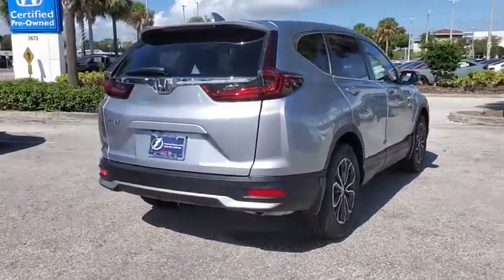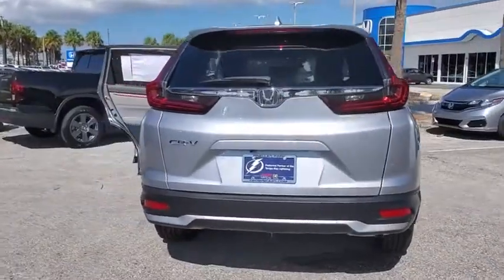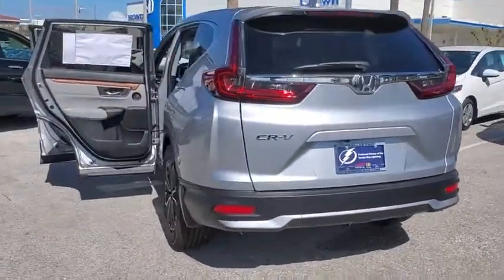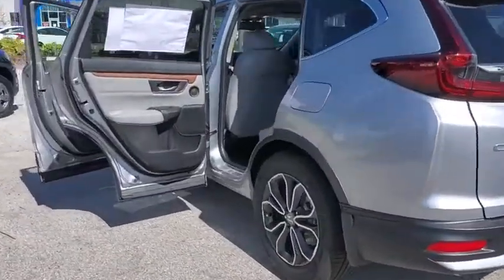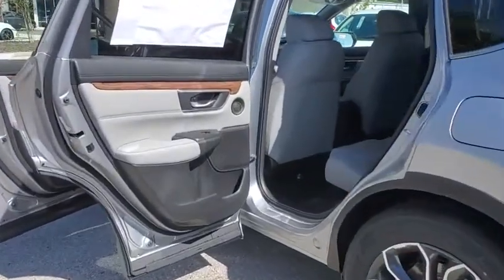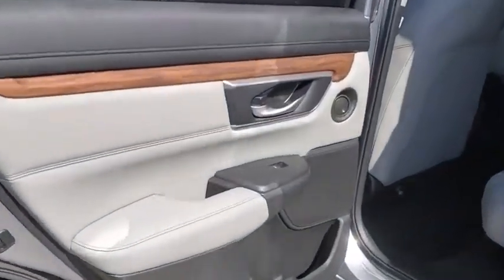2020 Honda CR-V Tampa, Clearwater, St. Petersburg, Pinellas Park, Palm Harbor, FL LE024721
Lunar Silver Metallic New 2020 Honda CR-V available in Tampa, Florida at Crown Honda. Servicing the Clearwater, St. Petersburg, Pinellas Park, Palm Harbor, FL area.

Crown Honda
7671 U.S. Hwy. 19 N.

This vehicle comes well equipped with 4-Wheel Disc Brakes 5.64 Axle Ratio 8 Speakers ABS brakes Air Conditioning Alloy wheels AM/FM radio: SiriusXM Apple CarPlay/Android Auto Auto High-beam Headlights Auto-dimming Rear-View mirror Automatic temperature control Brake assist Bumpers: body-color Compass Delay-off headlights Driver door bin Driver vanity mirror Dual front impact airbags Dual front side impact airbags Electronic Stability Control Exterior Parking Camera Rear Four wheel independent suspension Front anti-roll bar Front Bucket Seats Front Center Armrest Front dual zone A/C Front fog lights Front reading lights Fully automatic headlights Garage door transmitter: HomeLink Heated door mirrors Heated Front Bucket Seats Heated front seats Illuminated entry Leather Seat Trim Leather Shift Knob Low tire pressure warning Memory seat Occupant sensing airbag Outside temperature display Overhead airbag Overhead console Panic alarm Passenger door bin Passenger vanity mirror Power door mirrors Power driver seat Power Liftgate Power moonroof Power passenger seat Power steering Power windows Radio data system Radio: 180-Watt AM/FM/HD/SiriusXM Audio System Rear anti-roll bar Rear seat center armrest Rear window defroster Rear window wiper Remote keyless entry Security system Speed control Speed-sensing steering Speed-Sensitive Wipers Split folding rear seat Spoiler Steering wheel mounted audio controls Tachometer Telescoping steering wheel Tilt steering wheel Traction control Trip computer Turn signal indicator mirrors and Variably intermittent wipers. Lunar Silver Metallic 2020 Honda CR-V FWD EX-L